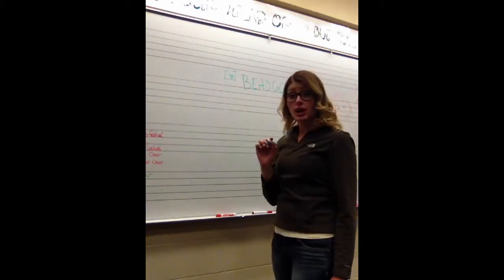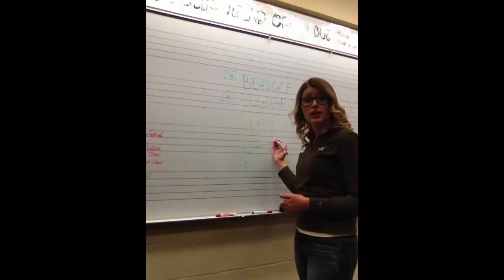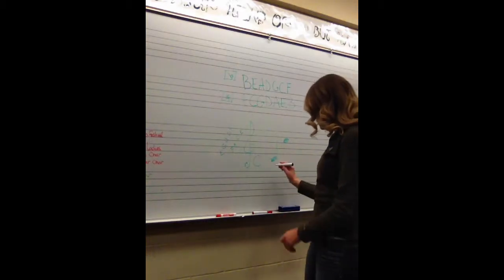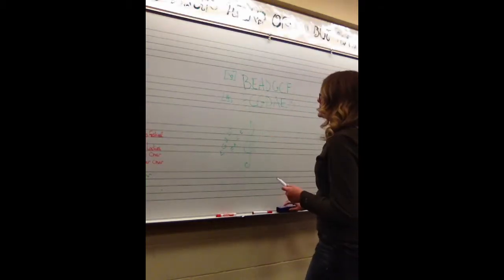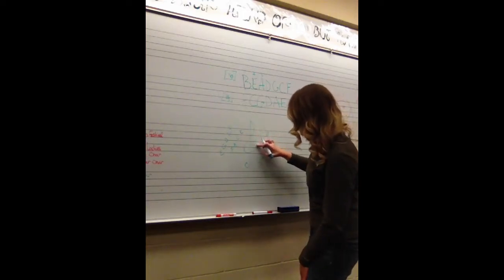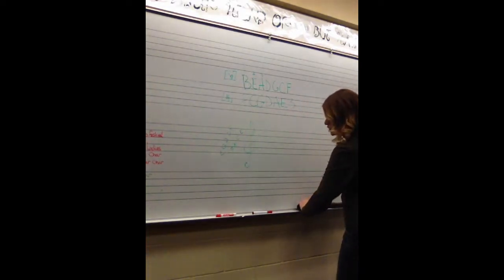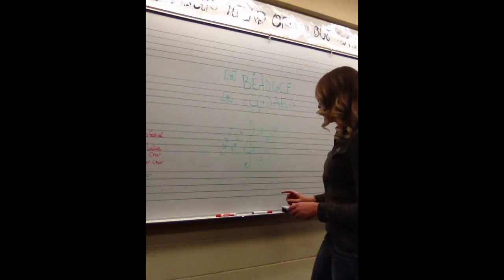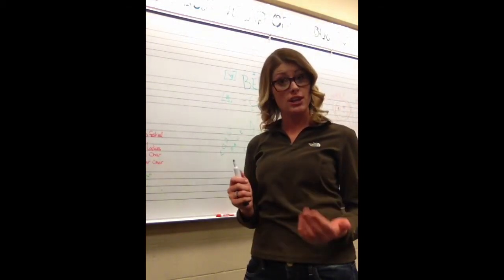Finding Key Signature & How It Relates to Sight Singing-Shawna Beeler VRHS